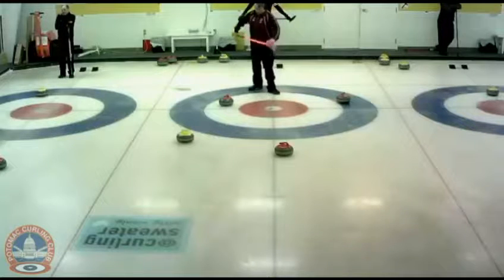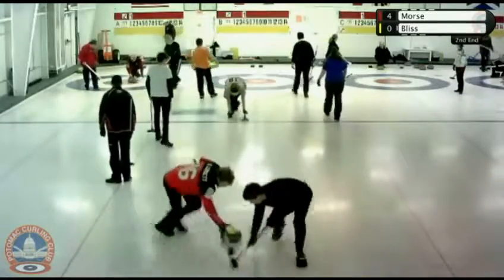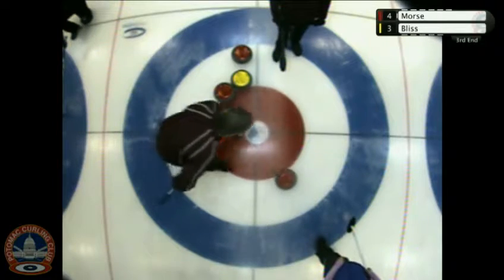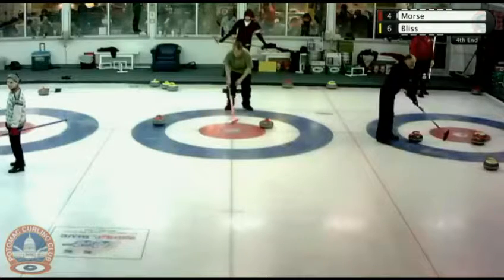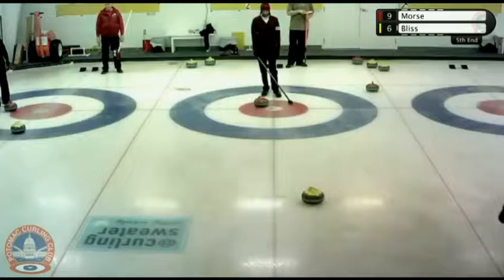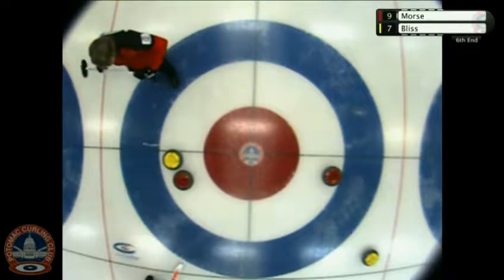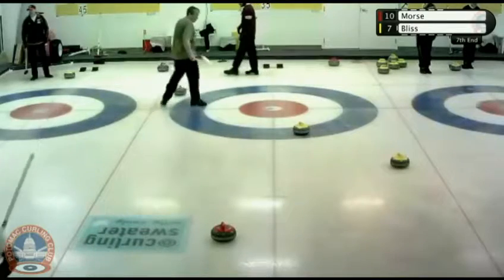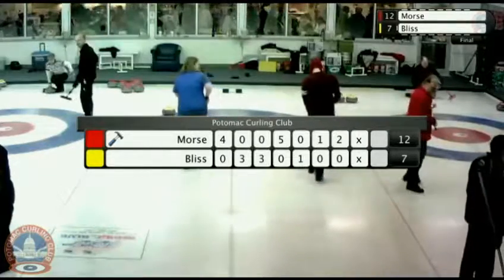2014 12th Annual Cherry Blossom Draw 10